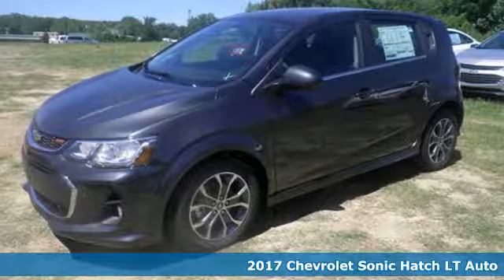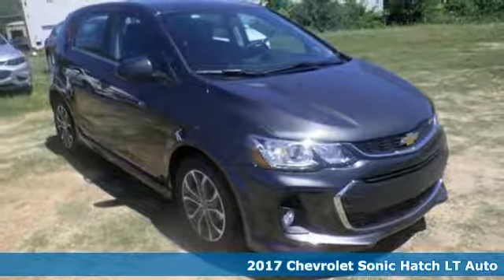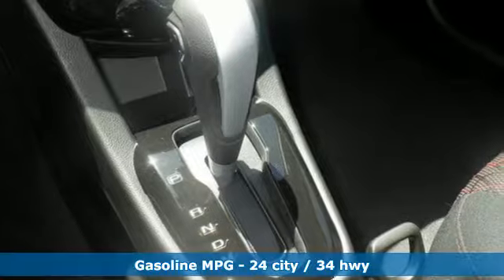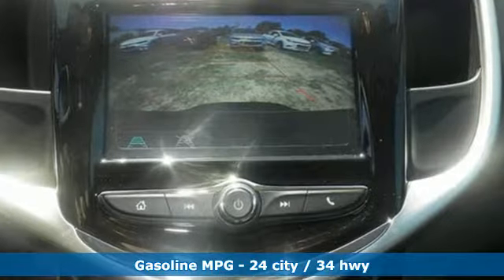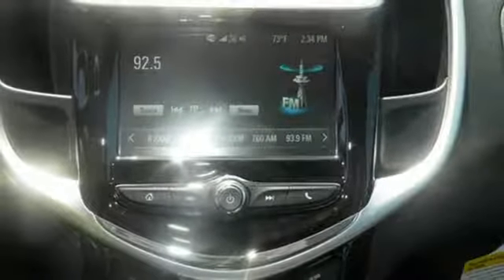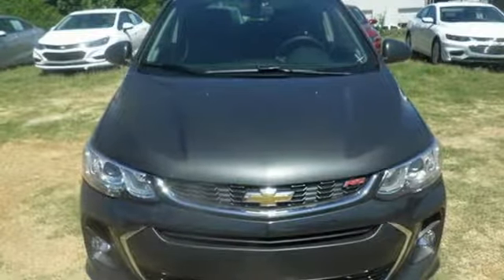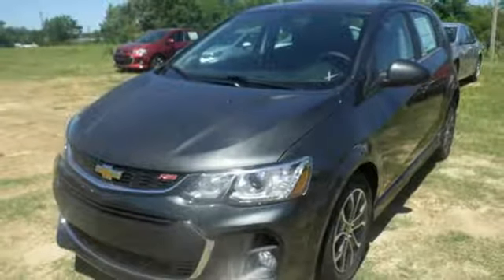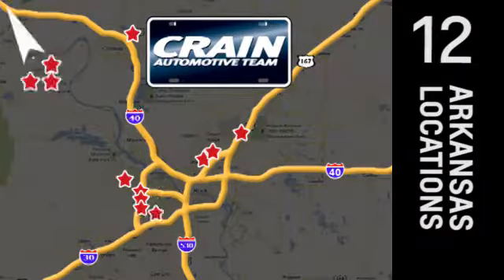New 2017 Chevrolet Sonic Little Rock AR Bryant, AR 7CC7034 - SOLD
Year: 2017
Make: Chevrolet
Model: Sonic
Trim: LT AUTOMATIC
Engine: Ecotec 1.8L VVT DOHC 4-Cyl Sequential MFI Engine
Transmission: Automatic
Color: Nightfall Gray Metallic
Interior: Jet Black
Stock #: 7CC7034
VIN: 1G1JD6SHXH4156901
This Chevrolet includes: ENGINE, ECOTEC 1.8L VARIABLE VALVE TIMING DOHC 4-CYLINDER SEQUENTIAL MFI 4 Cylinder Engine Gasoline Fuel TRANSMISSION, 6-SPEED AUTOMATIC (STD) A/T 6-Speed A/T LICENSE PLATE BRACKET, FRONT *Note - For third party subscriptions or services, please contact the dealer for more information.* Save money at the pump with this fuel-sipping Chevrolet Sonic. Just what you've been looking for. With quality in mind, this vehicle is the perfect addition to take home. More information about the 2017 Chevrolet Sonic: The subcompact segment seems to get larger by the year, and the 2017 Sonic faces stiff competition from established players like the Ford Fiesta and Honda Fit. With its nimble chassis and turbocharged 1.4L engine, the Sonic offers a spirited driving experience its rivals can't match. Sedan or hatchback body styles also give it the edge, and with a low entry price and plenty of convenience options just a click away, the Sonic stands out as a real bargain for shoppers on a budget. This model sets itself apart with fuel efficiency, nimble handling, Aggressive styling, available turbocharged engine, and sedan or hatchback body styles Every new and pre-owned vehicle is backed by the Crain Commitment, including our 100% low price guarantee, a 100 hour love it or leave it exchange policy, and a 100 year 100,000 mile warranty. The Crain Team's Got 'Em!

Address:
9911 Interstate 30